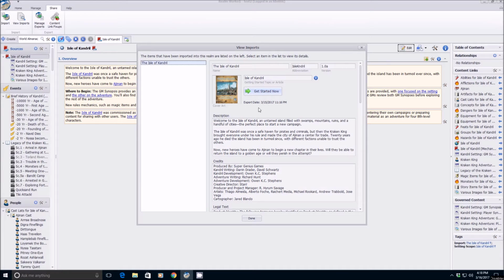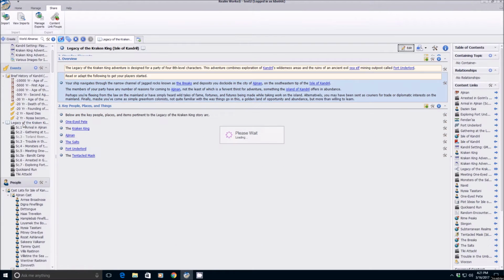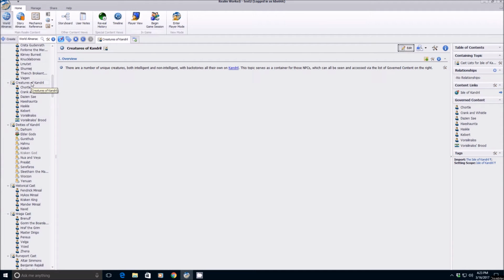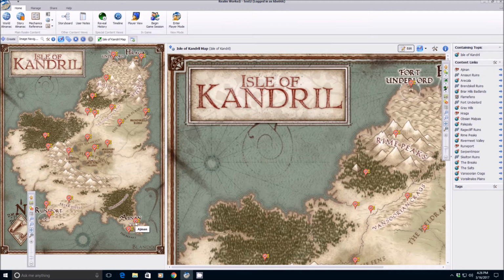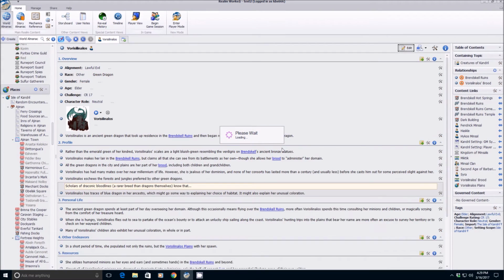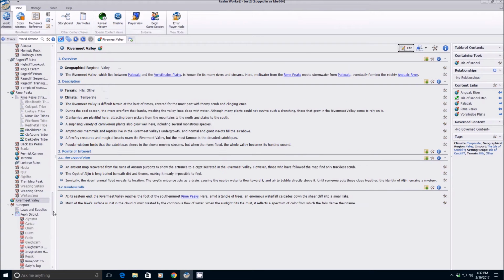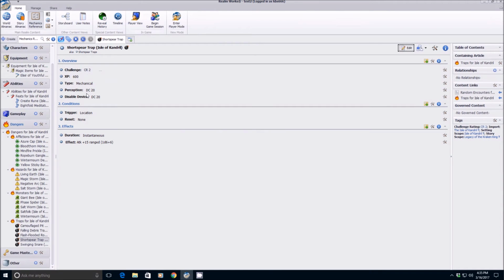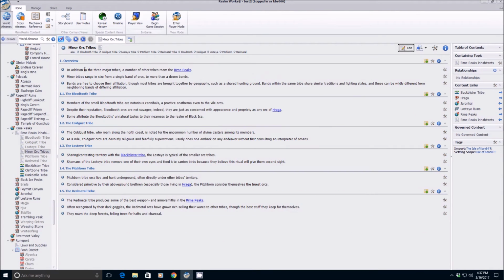Isle of Kandril review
The Isle of Kandril is a free setting and adventure just released by Lone Wolf Development, I know I got their name wrong in the video, and Super Genius Games.